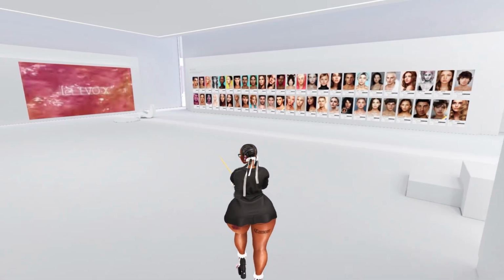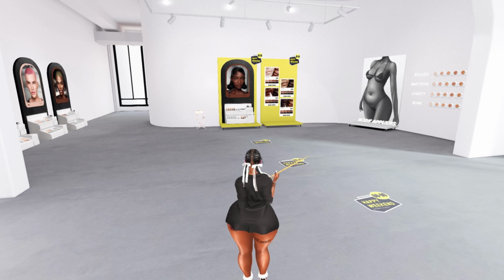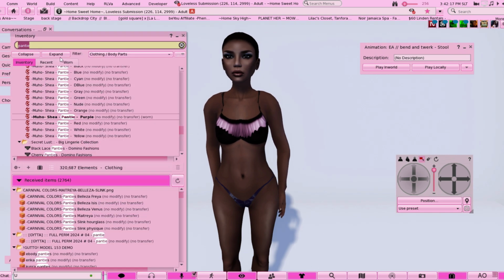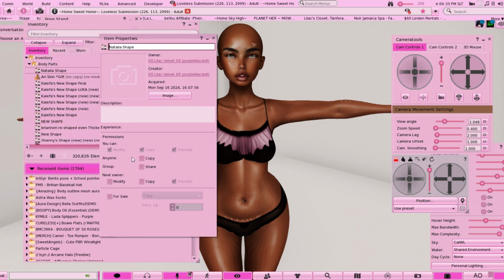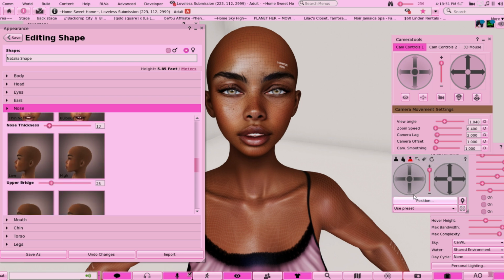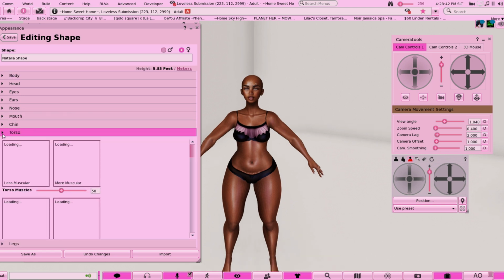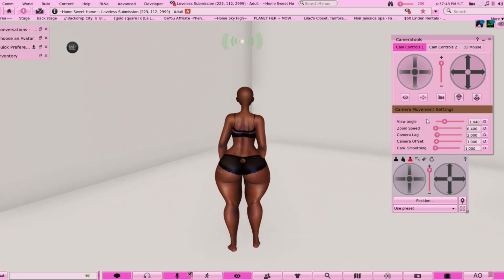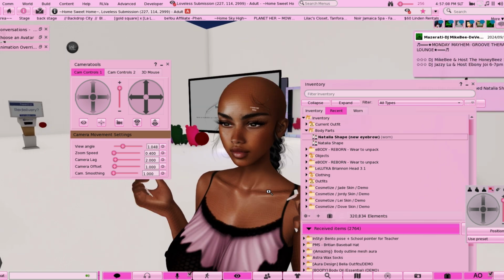Everything you need to be a Baddie | Shaping 101 for Newbies | Second Life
This Video is Long one soo grab ya snacks!